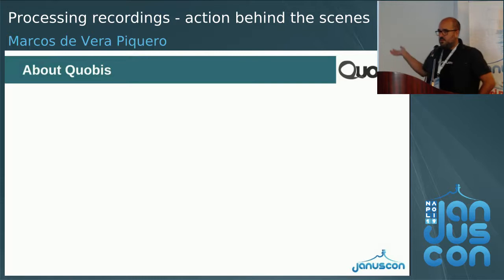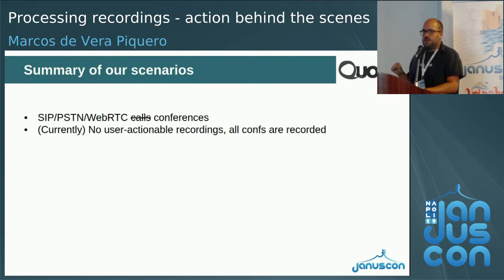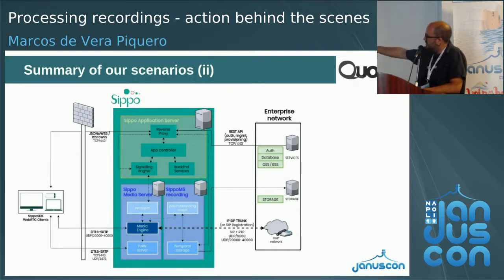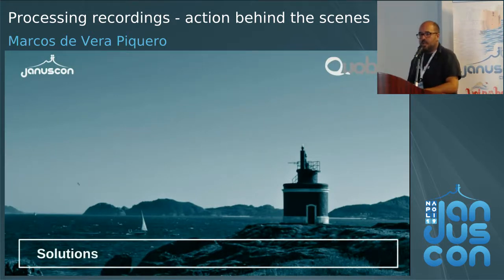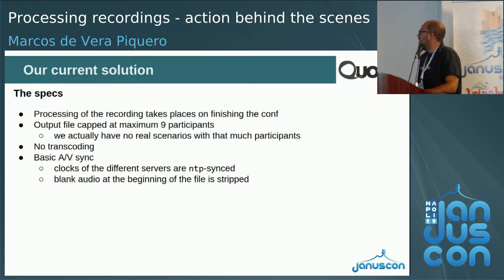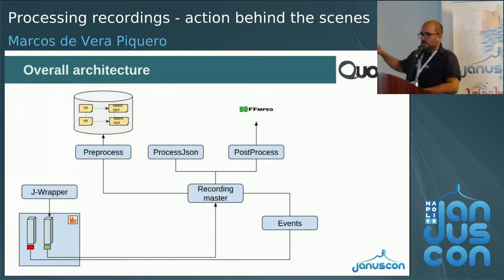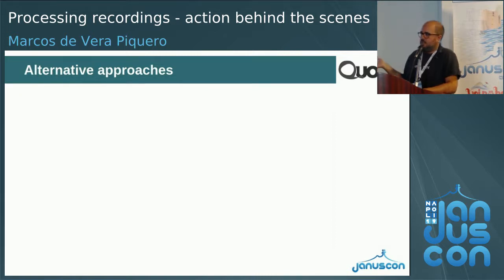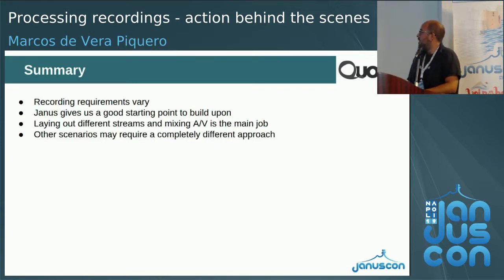Marcos de Vera Piquero - Processing recordings: action behind the scenes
Presenting a video file with a video-conference sounds simple but it is a more complex process that we could initially think. Many questions need to be answered first. For example, what layout can we use if participants are constantly joining and leaving the conference? or how we can speed up the post-process time?